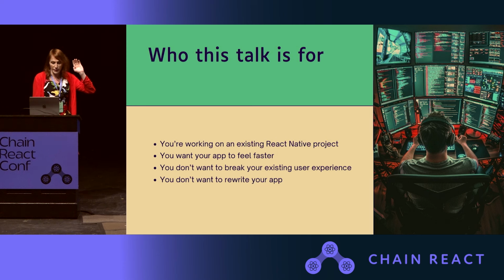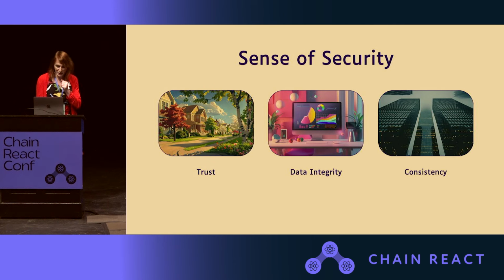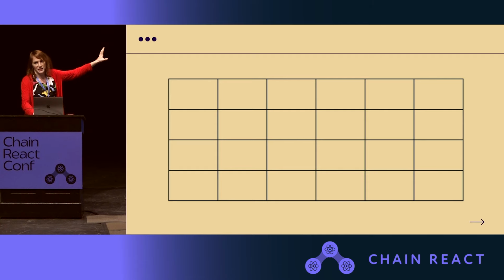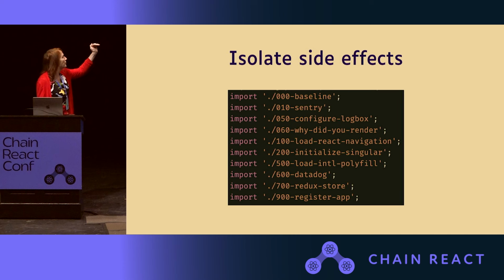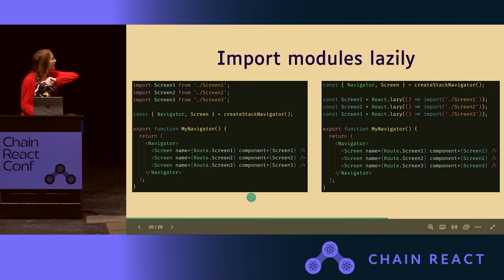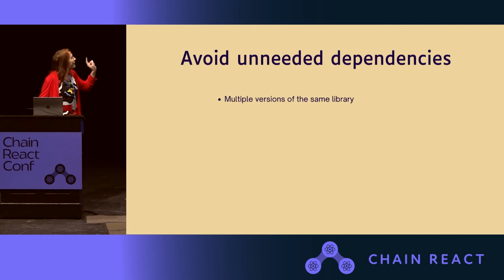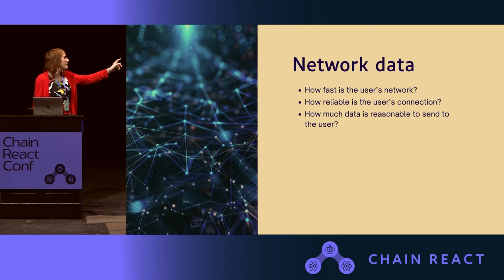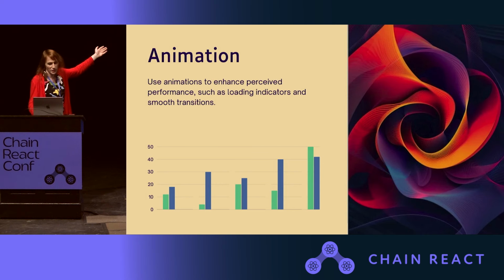Summer Knight - Optimizing React Native Performance (Chain React 2024)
Optimizing React Native Performance: Strategies for Incremental Improvements
Summer Knight from Rocket Money at Chain React 2024

A deep dive on how to make React Native apps incrementally more performant without starting over from scratch.